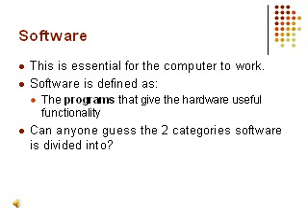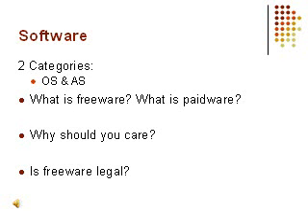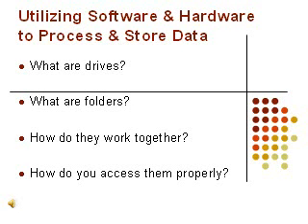Unit 1 Lesson 3 Online